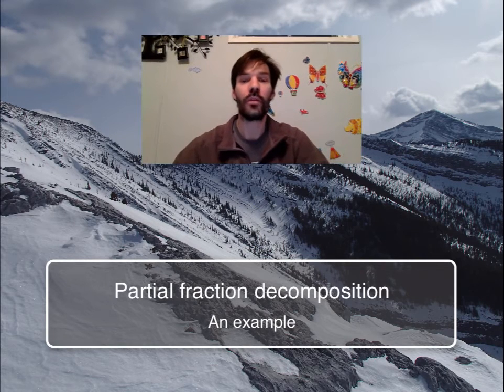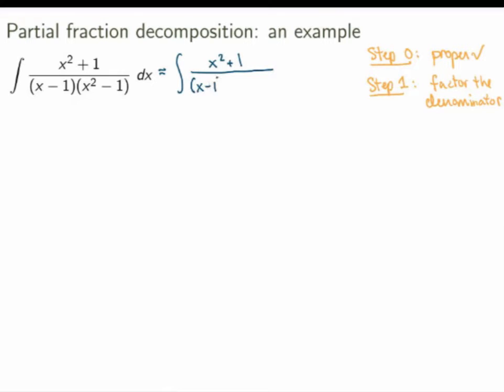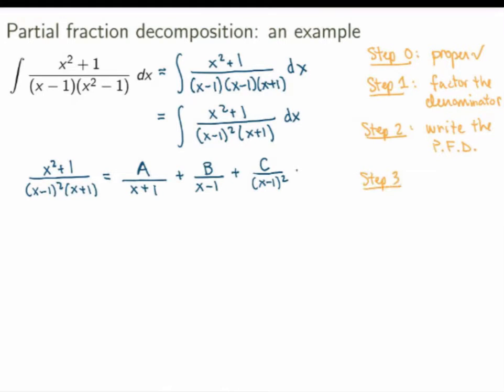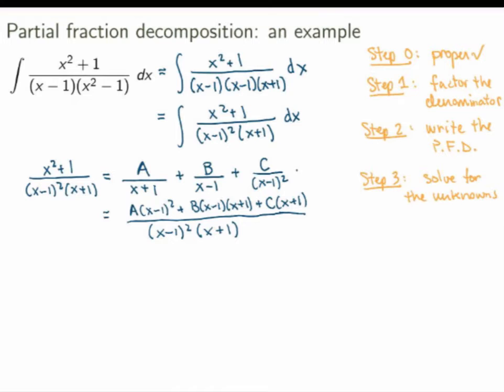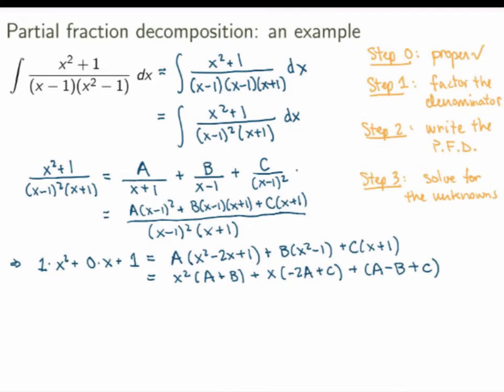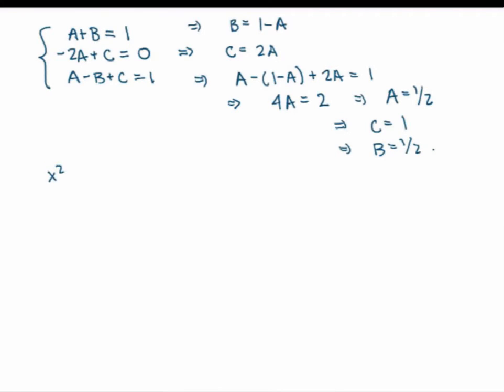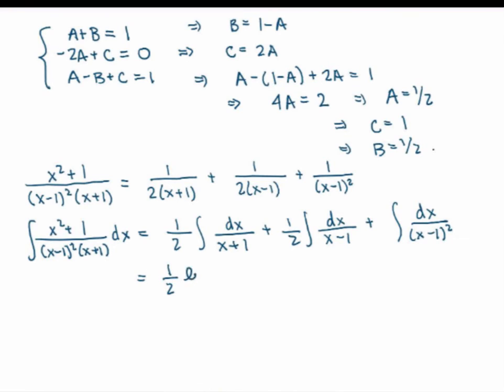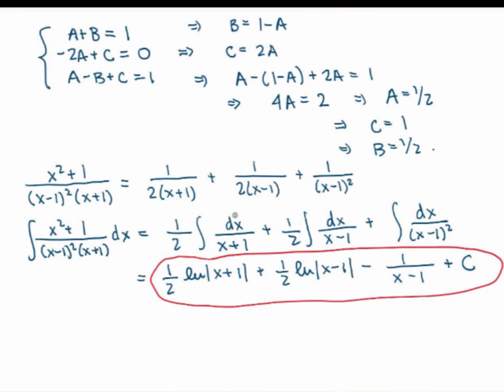MATH 146 - 3.1c - Partial fraction decomposition: An example